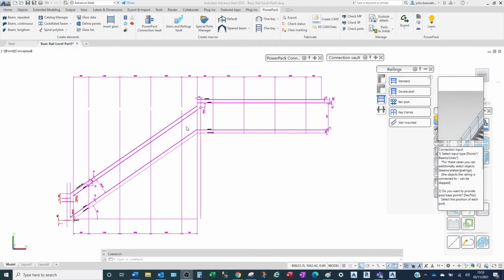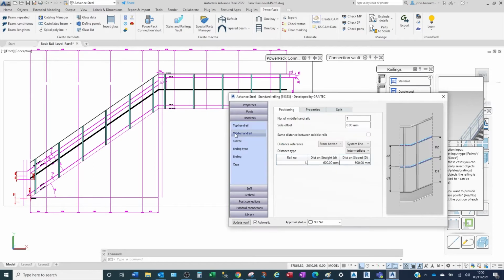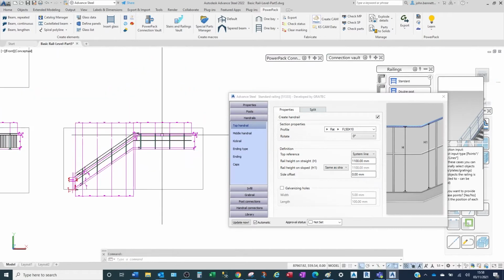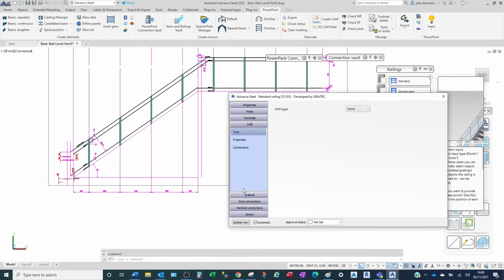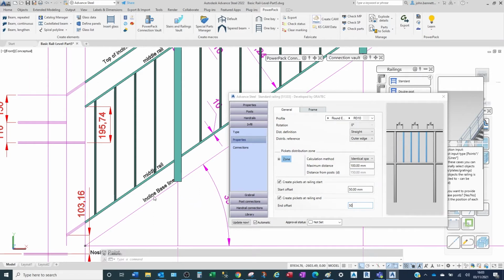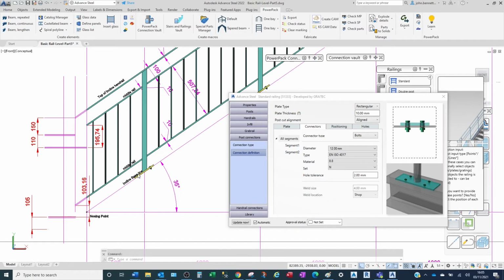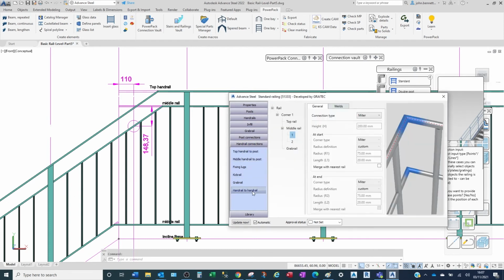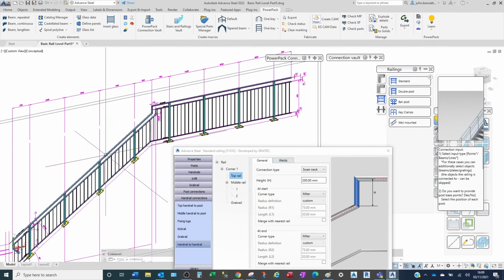PowerPack for Advance Steel | How to use a Rail which is both Horizontal and Sloping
In this exclusive video for users of the Graitec PowerPack for Advance Steel, we show how it is possible to create a rail with a combined Horizontal and Sloping arrangement.